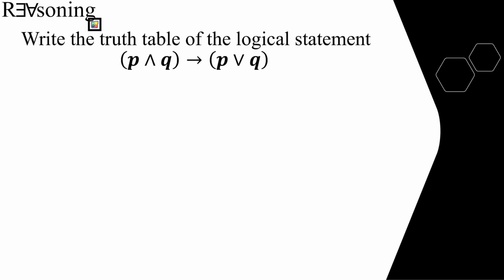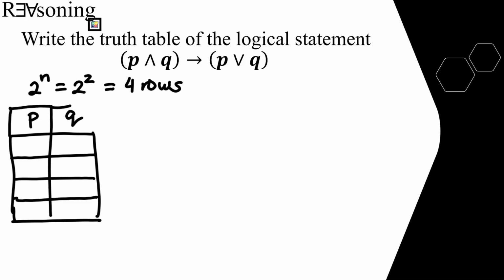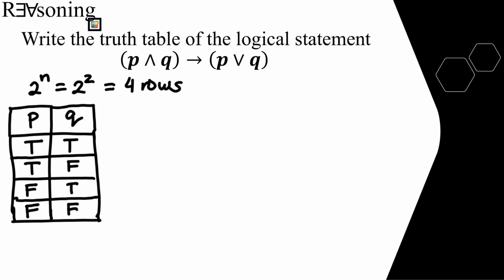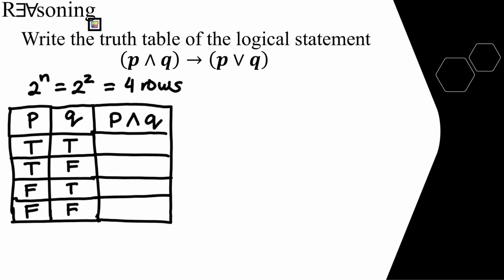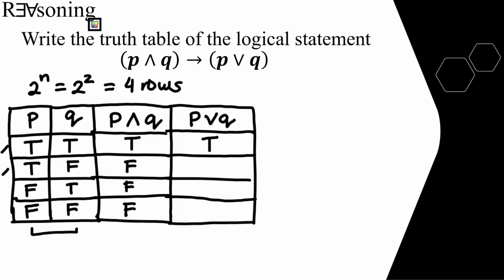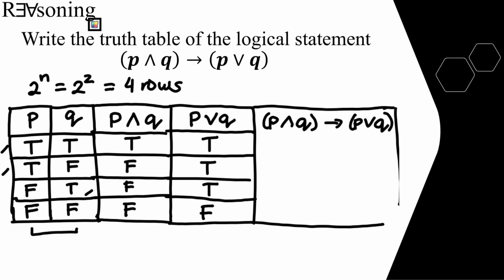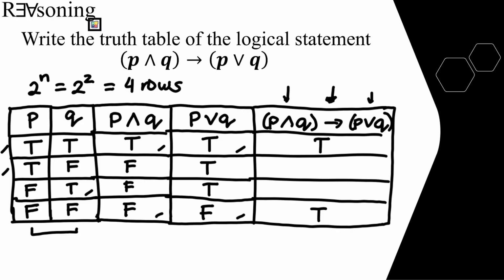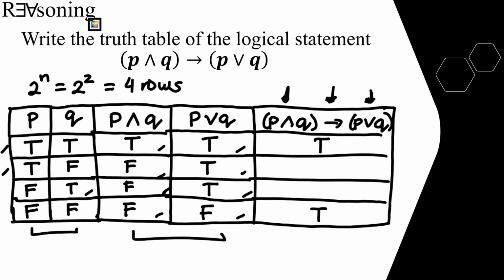Truth Table for (𝒑 ∧ 𝒒) → (𝒑 ∨ 𝒒)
R∃∀soning∎

This is your playlist for
          -  Logic
          -  Proof
          -  Induction
          -  Reasoning
          -  and what seems to be part of…Analysis!

Credits to
1. MS PowerPoint for video production.
2. Camtasia 2019 for video editing.